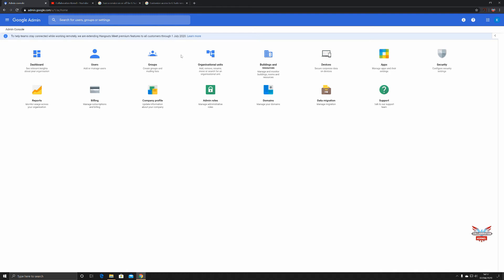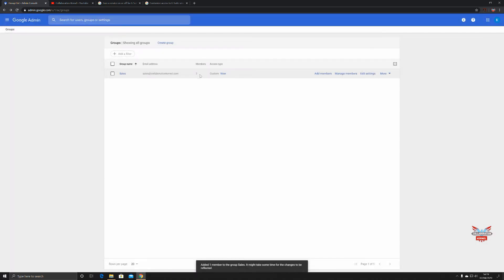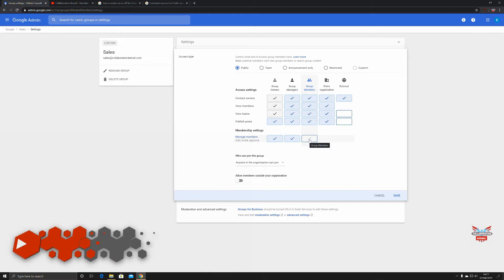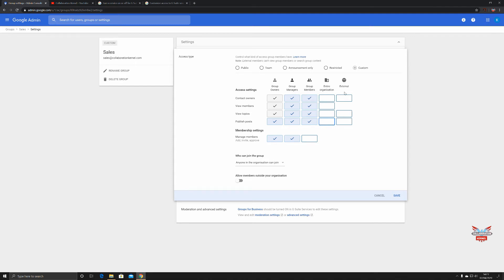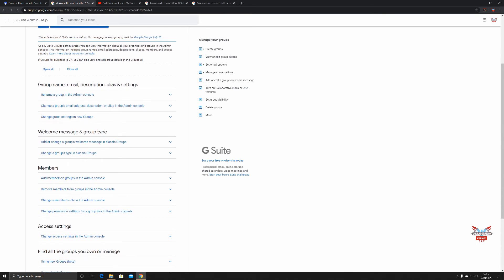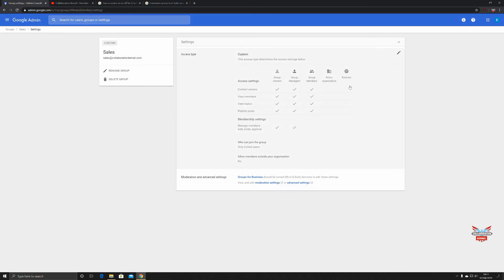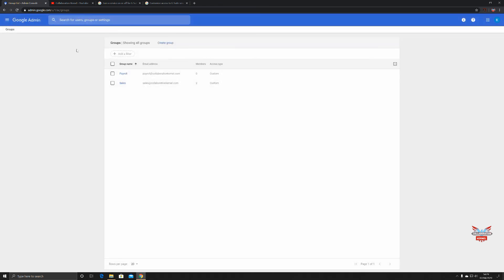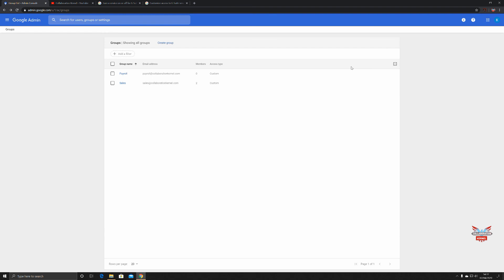Google Workspace (G Suite) Basic Group Admin Collaboration Kernel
Need to create groups - we will show you how!

to help people transform the way they work.

 Office workers no longer have impromptu discussions at the coffee machine or while walking to meetings together, and instead have turned their homes into workspaces. Frontline workers, from builders on a construction site to delivery specialists keeping critical supply chains moving, are turning to their phones to help get their jobs done. While doctors treating patients and local government agencies engaging with their communities are accelerating how they can use technology to deliver their services.

Amidst this transformation, time is more fragmented—split between work and personal responsibilities—and human connections are more difficult than ever to establish and maintain.